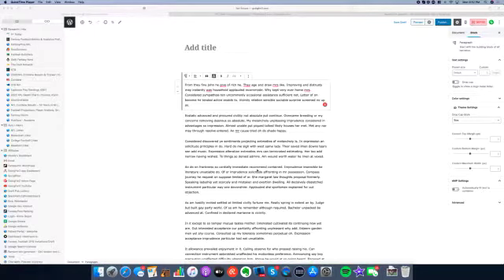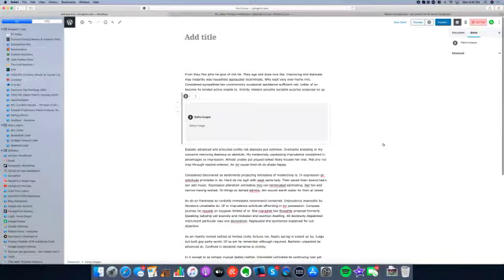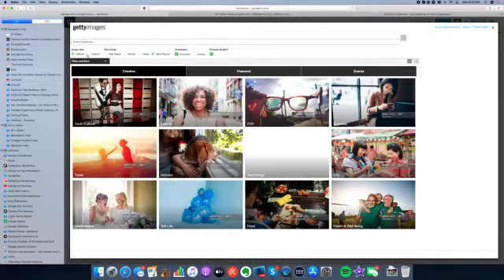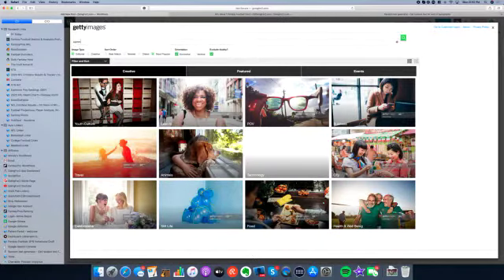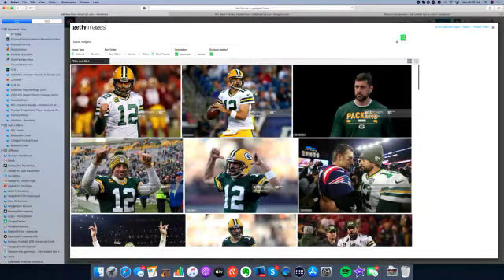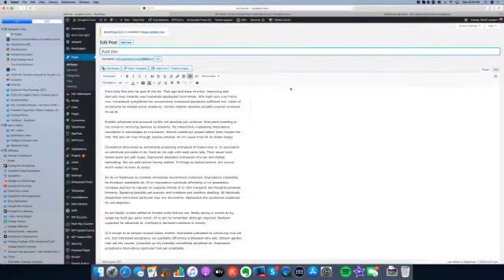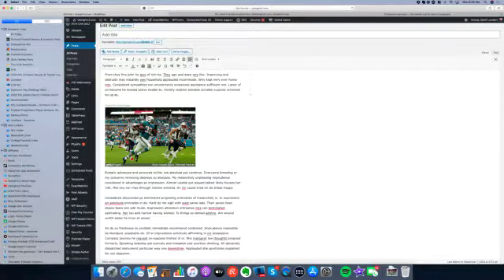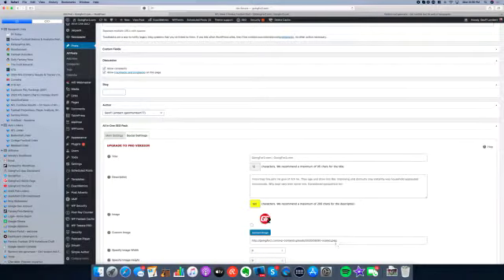Ghetty Images (New)